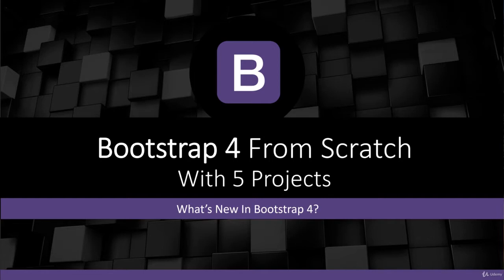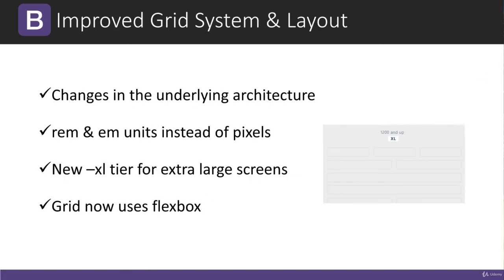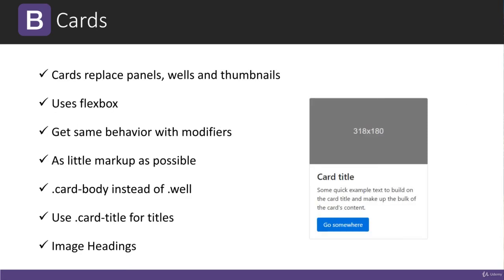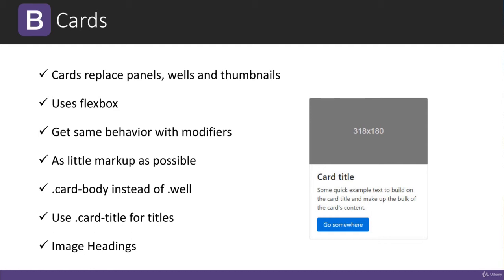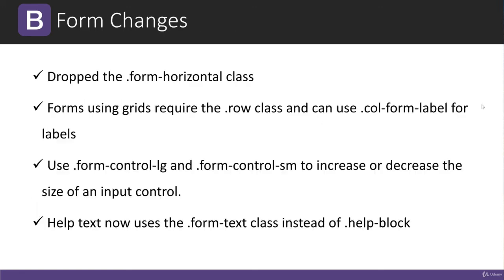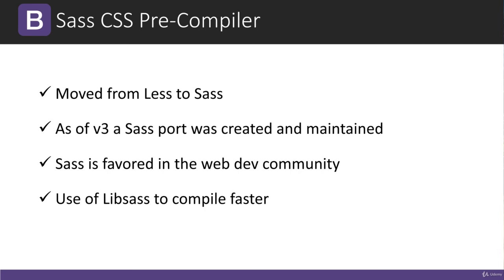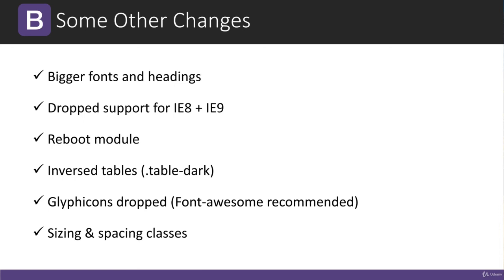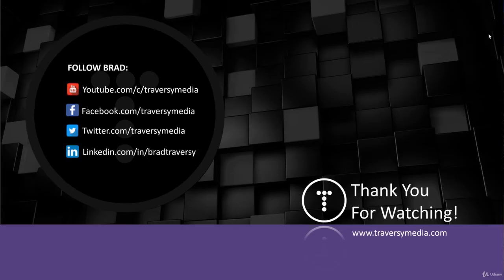3 What's New In Boostrap4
5 Real Projects/Themes